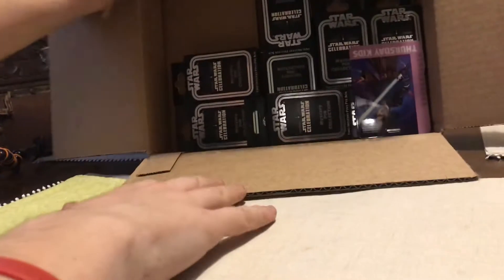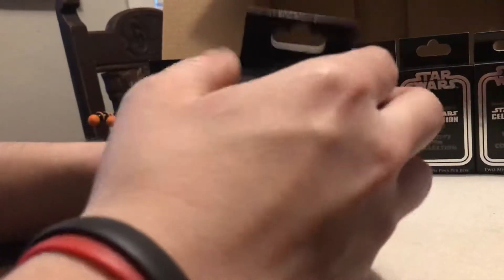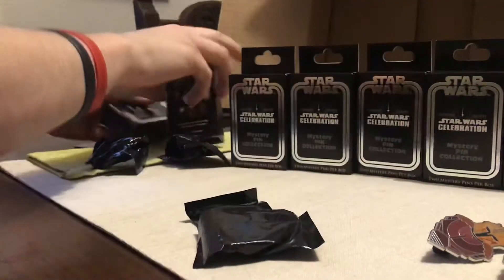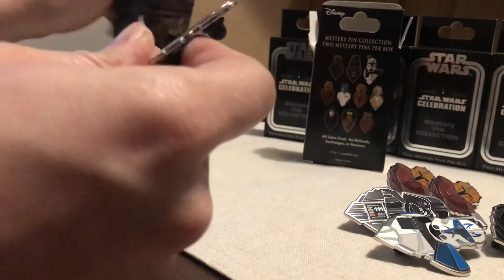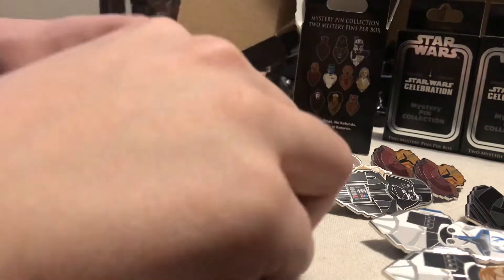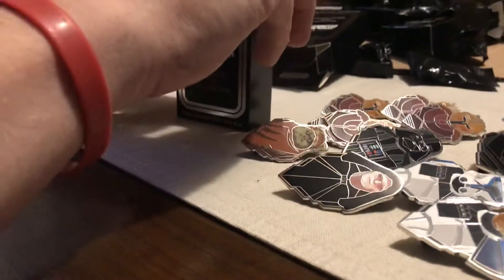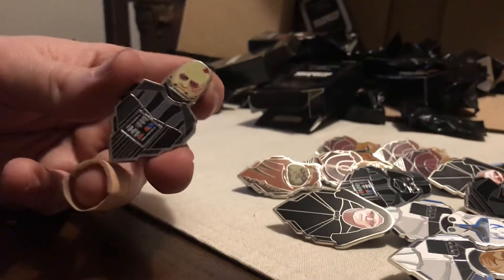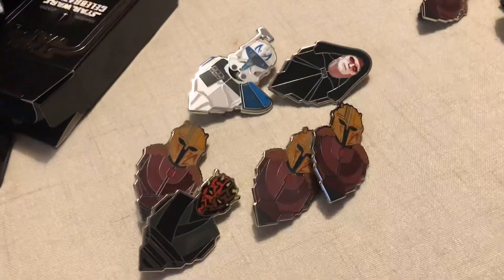Star wars Celebration 2020 mystery pin unboxing-